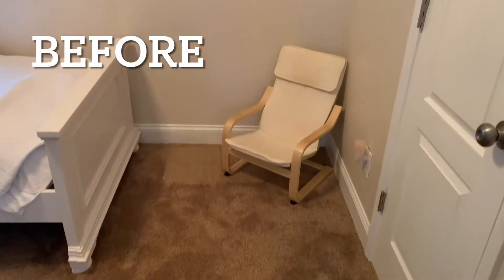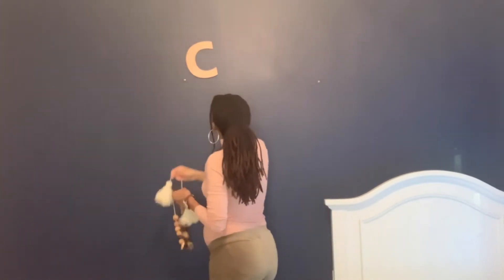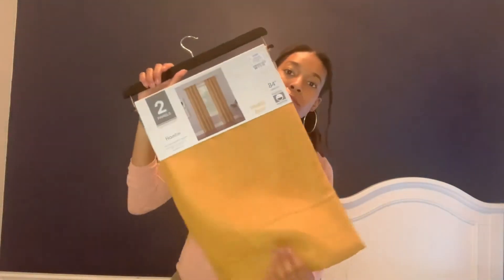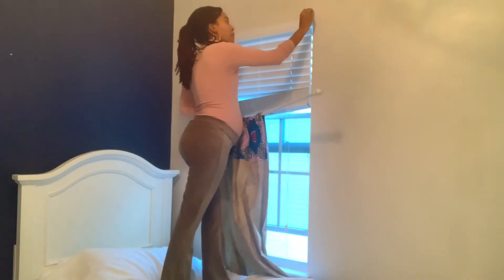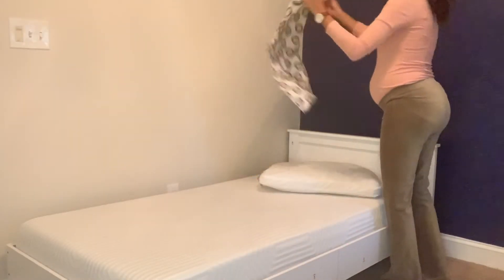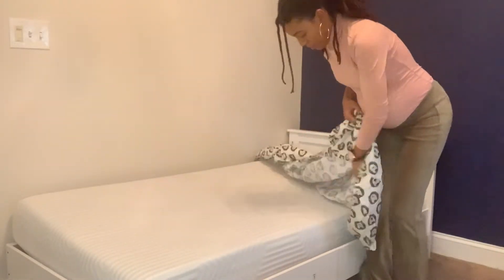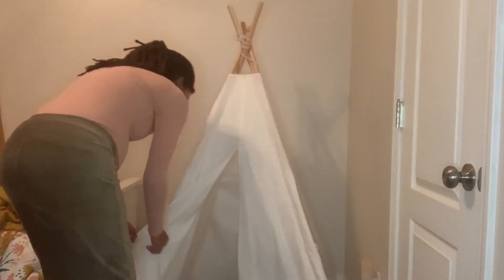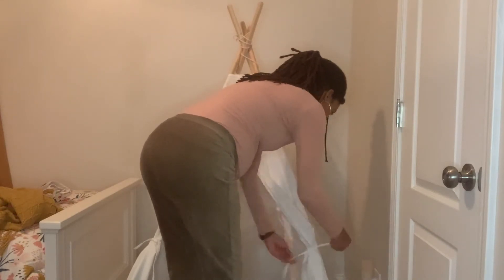Shared Children's Room Makeover | Boy & Girl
Trying to make over my little ones room so that they will want to sleep in it all night long. LOL